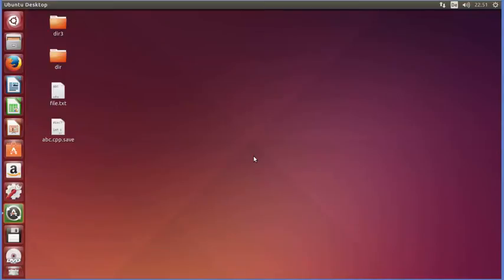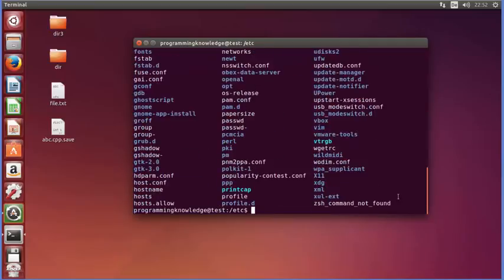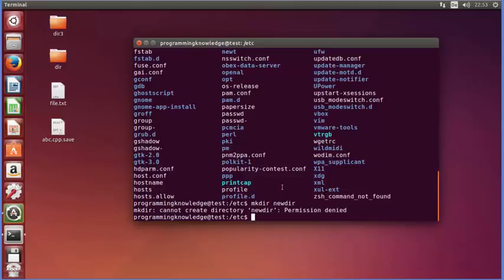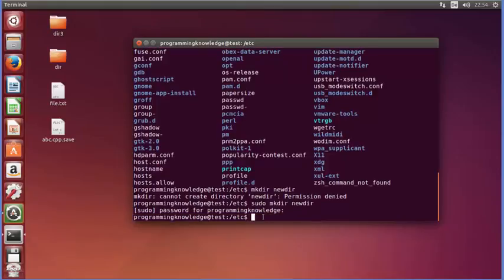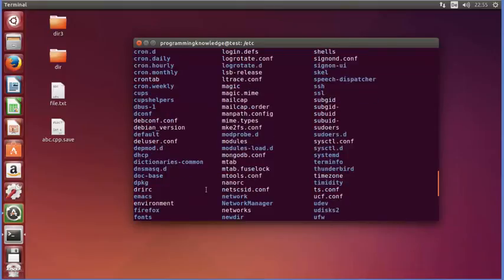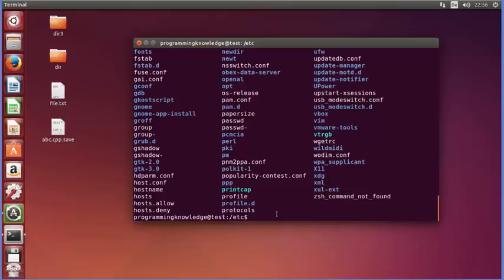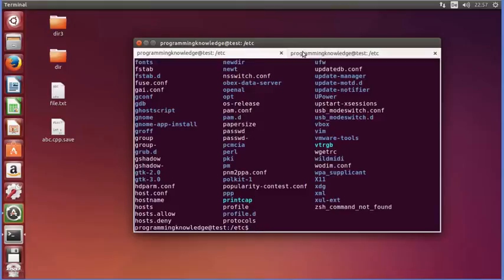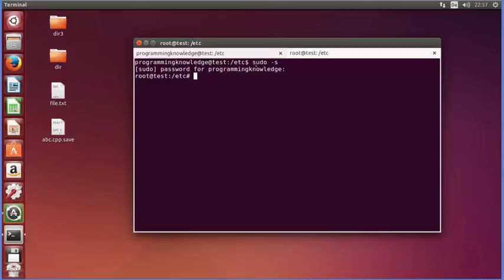Linux Command Line Tutorial For Beginners 13 sudo command